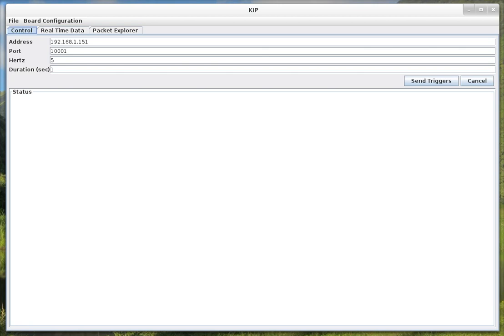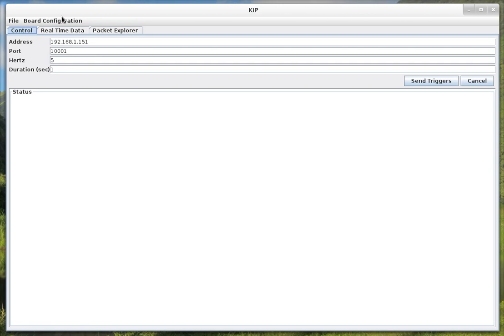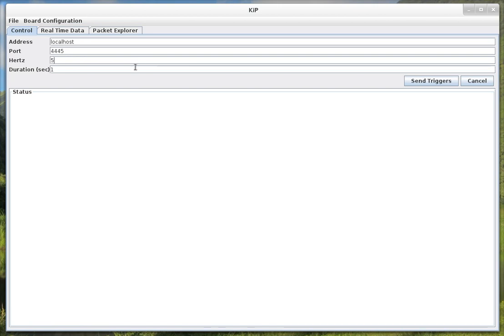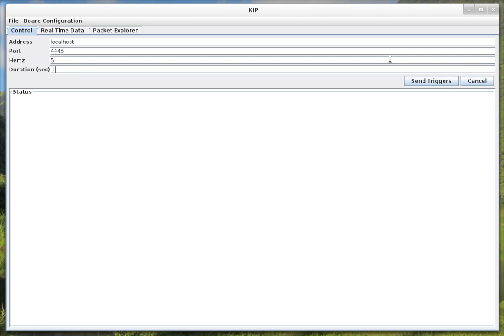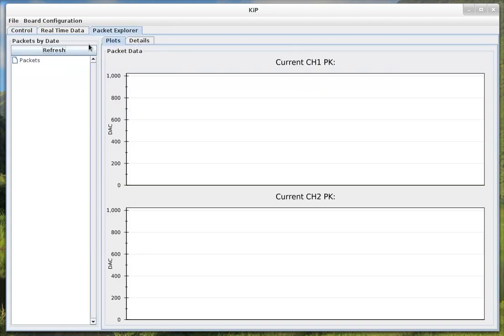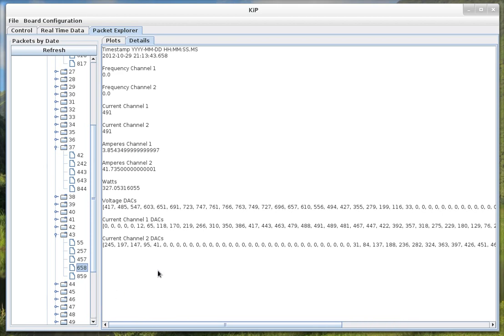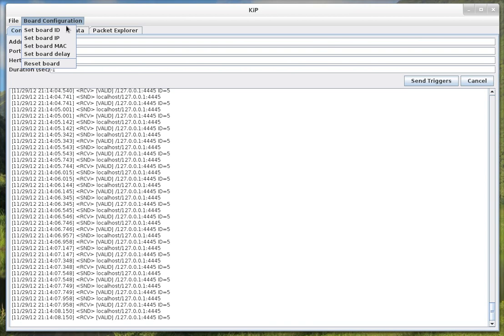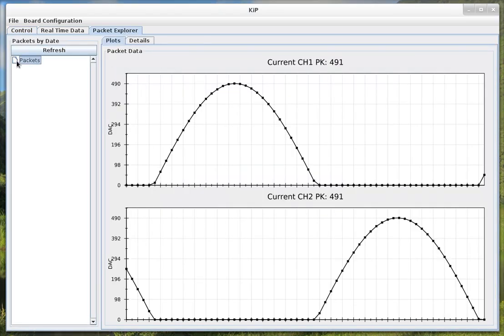KiP Software Screencast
Screencast of the KiP Software from the KiP Project.